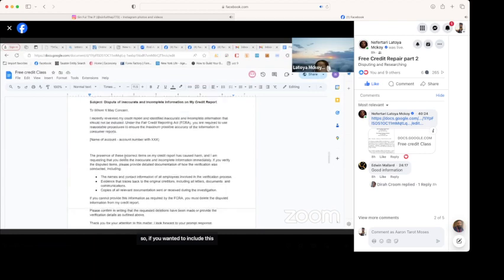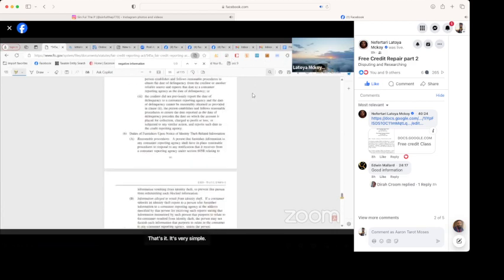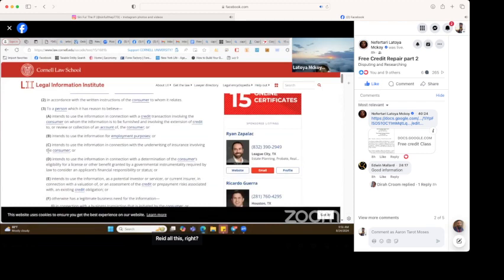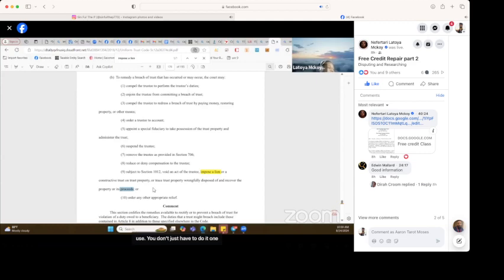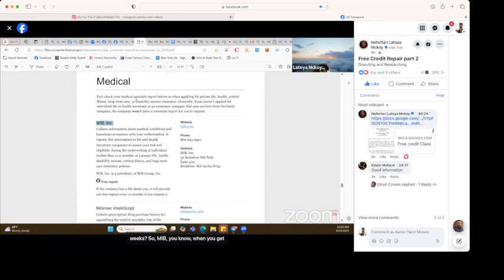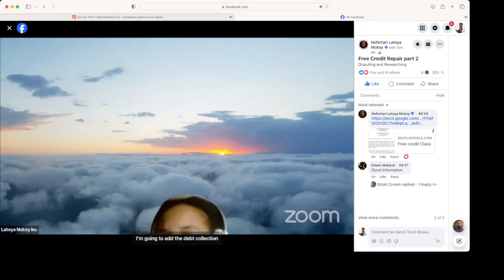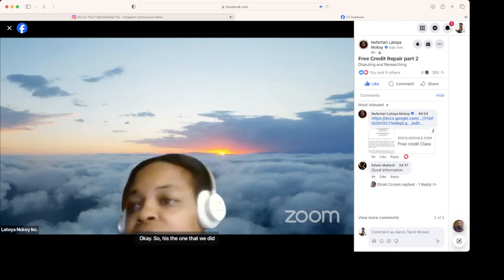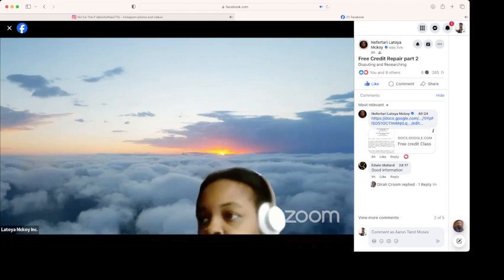Credit Repair: Disputing and Researching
Turn on reminders for the channel so you don't miss NEW UPLOADS for more breakdown videos!

The comments, opinions and commentary in this video are strictly for entertainment and educational purposes only! We in no way shape or form condone violence or harmful intent to anyone mentioned in this video! ALL OPINIONS ADDRESSED ARE ALL ALLEGED!!!

ALL OPINIONS ADDRESSED ARE ALL ALLEGED!!!

AARON MOSES THE ONE

YOUTUBE.COM/USER/SKINNY91MP

Contribute: $aaronimoses

reaction videos,reaction channel,first time reaction,flight reaction,comfortably numb reaction,couples react to,couples react,pink floyd comfortably numb reaction,comfortably numb pink floyd reaction,dj ghost,pink floyd comfortably numb reaction video,american couple reacts,couples channel,first time hearing comfortably numb,asia and bj,latest news, soluminati reaction

UBER: aaronh1285
LYFT: AARON02200
FOR $5 OFF FIRST 3 UBER EATS ORDERS: eats-aaronh1285